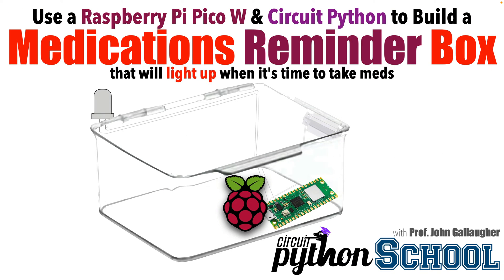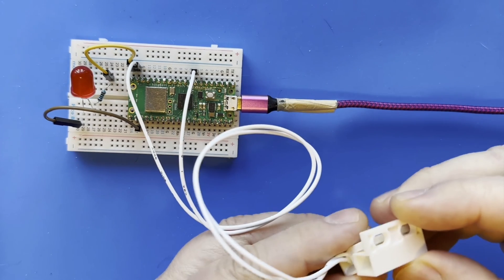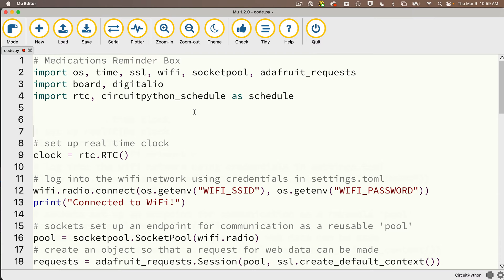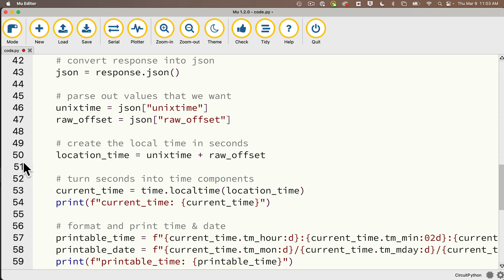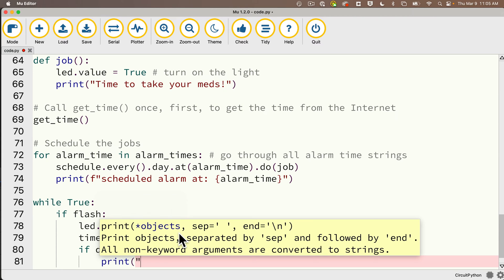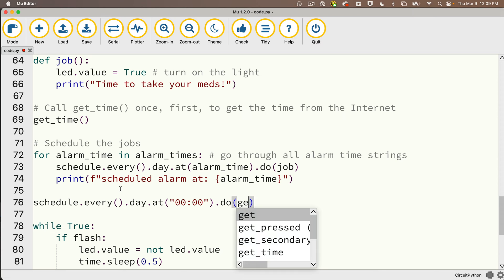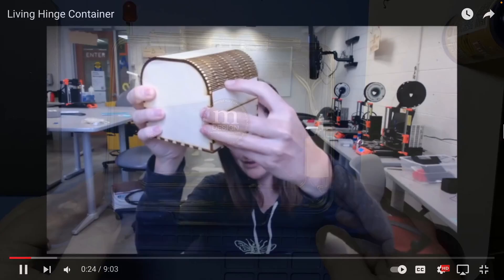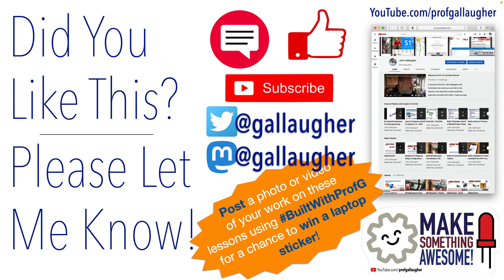Build the Raspberry Pi Pico W Medication Reminder Box Using CircuitPython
In this lesson we'll use what we've learned in earlier lessons to build a medications reminder box which lights up when it's time to take medications or supplements. This is a simple build with a potentially big impact that can be created with less than $20 in parts. Uses a Raspberry Pi Pico W and CircuitPython.
Note: this is an educational example and is not meant to be an actual medical device. Use at your own risk. The author assumes no responsibility for missed medications. Always set redundant alarms and consult your physicians. Don't do anything dumb.
Part of Prof. John Gallaugher's Physical Computing course.